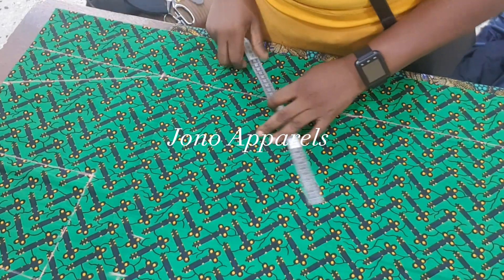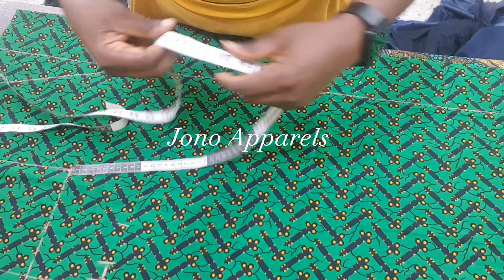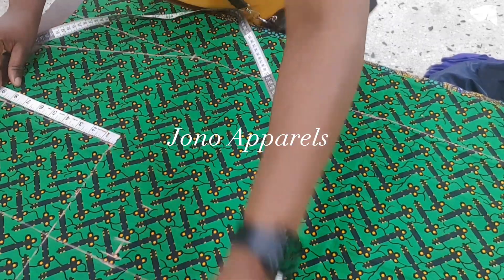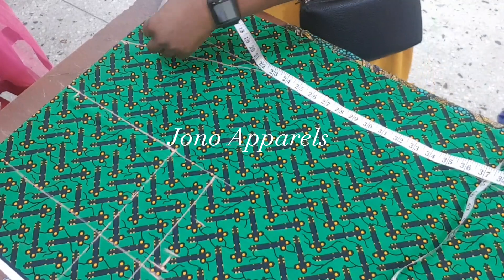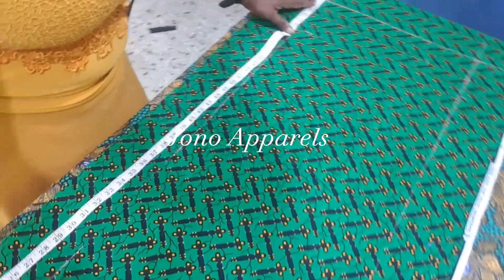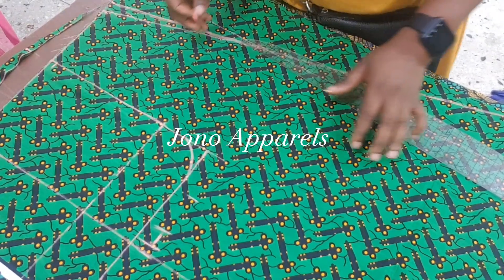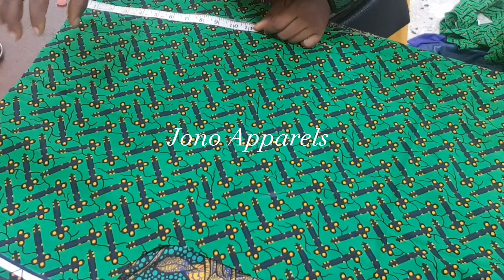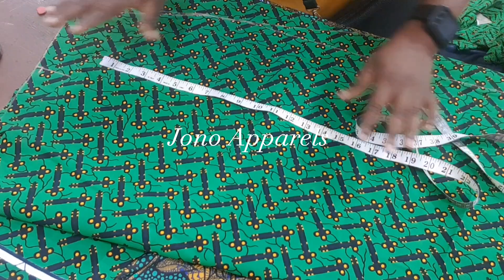How to make a robe dress 08038420038